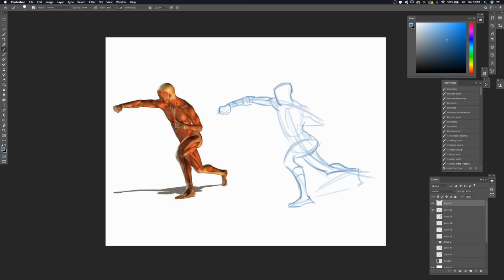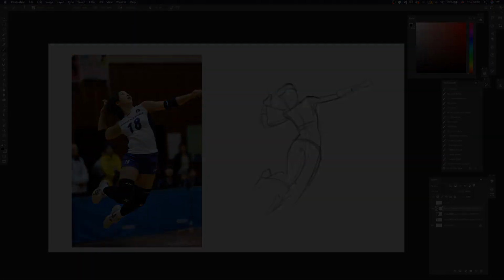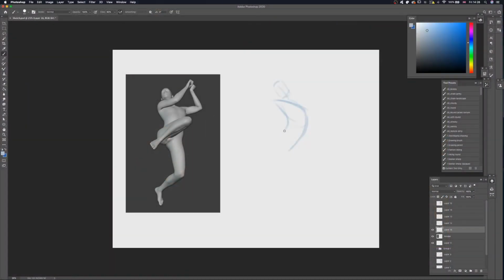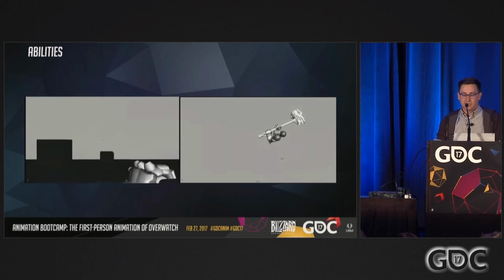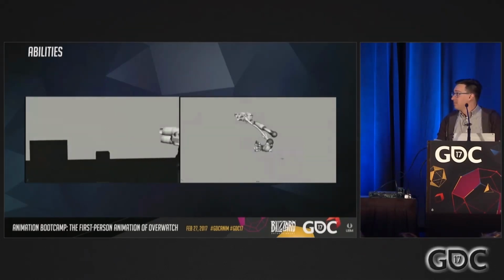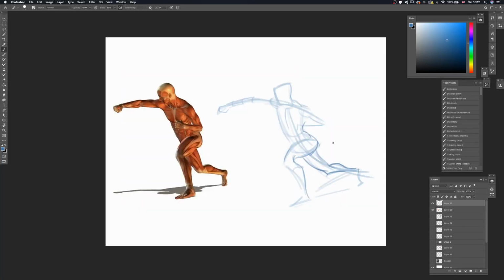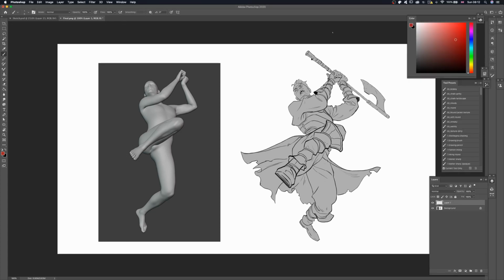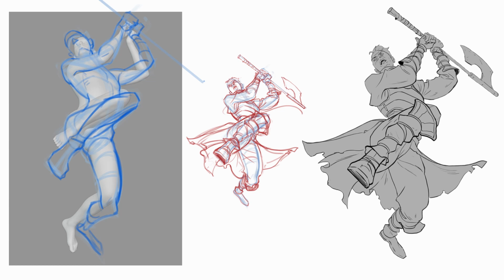DESIGN PRINCIPLES | Drawing FROM -vs- OVER 3D Reference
This week on POLYCOSM we talk about how to interpret and draw FROM 3D reference rather than draw OVER 3D reference (i.e. tracing), and how this can improve your figure drawing/character designs. Omercan goes over how to exaggerate and manipulate a 3D pose reference in order to get a more dynamic and appealing result.

A few weeks prior to taking on the Xerocole project, I took a CG Boost course called "Mastering Sculpting in Blender", which taught me -everything- I needed to know in order to create this sculpt in Blender. Zach Reinhardt covers literally EVERYTHING you need to know about sculpting in Blender, and a bit more. If you're interested in levelling up quickly, I couldn't recommend a better course than this.

If you're interested, here's the affiliate link I was given (full transparency, I get 20% for every purchase of the course via the link, but once you've purchased it, you can become one too!)

POLYCOSM aims to bring you high quality tutorials looking into concept creation from a 2D -AND- 3D perspective; taking a concept from a rough sketch and turning it into a fully visualised 3D model.

Timestamps:

0:00 Video Summary/Introduction
0:34 Gesture Drawing Tips & Resources
2:17 Referencing 3D Models
2:51 Improving A 3D Model's Gesture
4:28 Bending The Rules Of Realism For Better Results
6:06 Experienced VS Inexperienced Artists
7:16 Final Overview Of Examples
10:11 Final Words